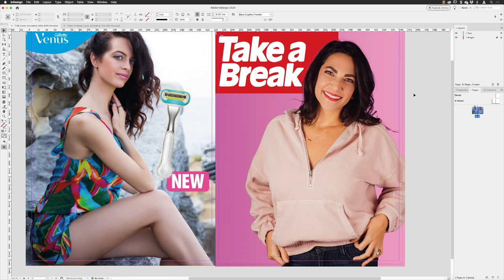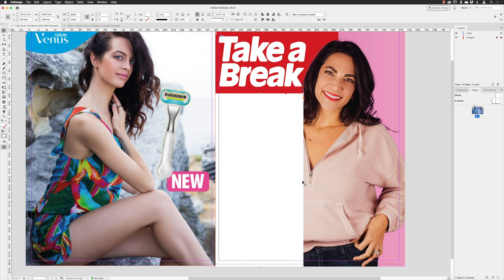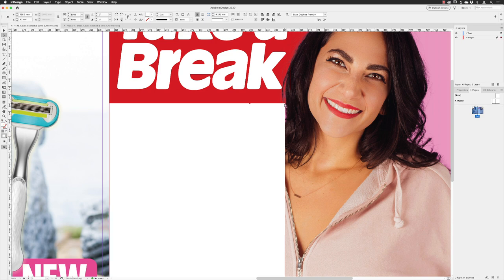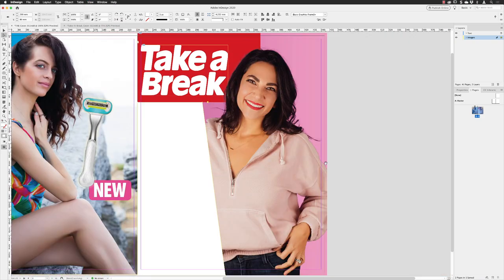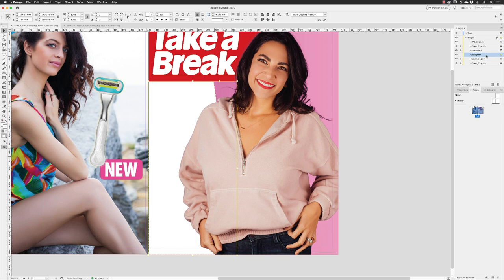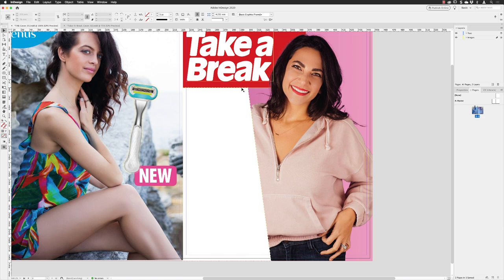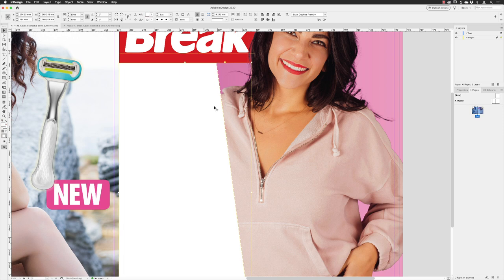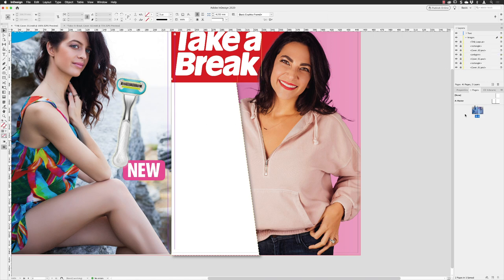Add Shapes Effects